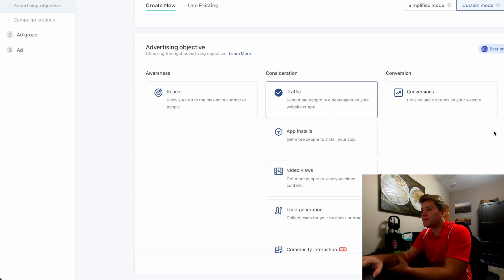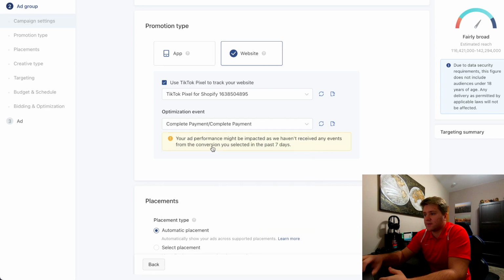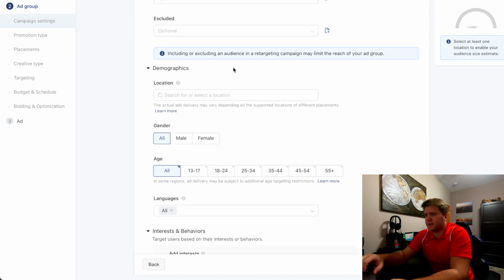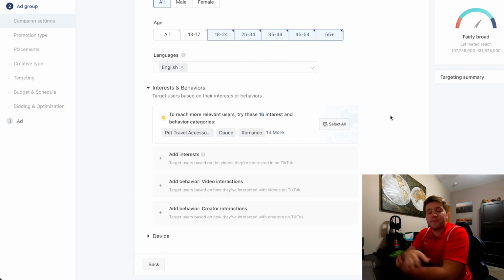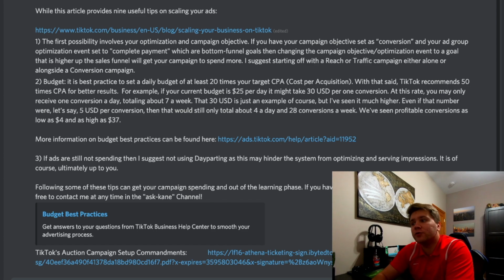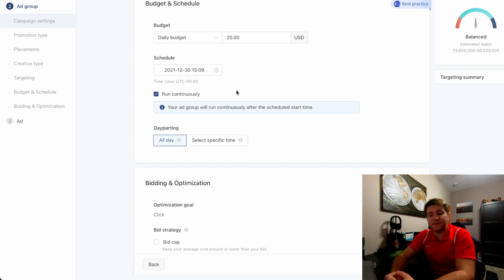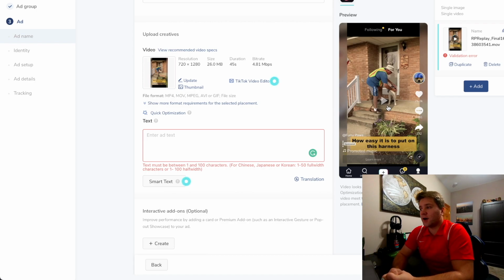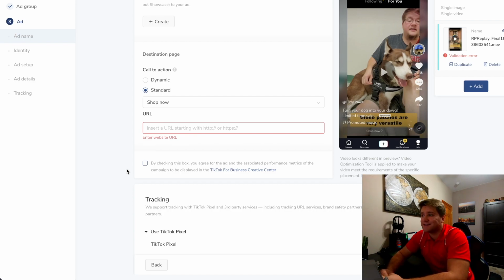My $5k/ Day TikTok Ads Strategy (EASY)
I handle the marketing, save time & guarantee profitable results for my clientele! Schedule your strategy meeting with me today!

We have a simple ideology, we make our partners money along with many hidden benefits.

This is the perfect video to watch if you do Shopify dropshipping, have your own website/brand, or are simply looking into ways to grow your e-commerce business.

Today I go over Tik Tok Ads campaign manager. We talk about the best ways to create an ad. Although Facebook and TikTok ads managers have many similar aspects, there are multiple things to look into.

Since Tik Tok is still on the newer side, there will be more strategies that can help scale. I talk about tips and tricks to create profitable ads.

This video was also heavily inspired by Soulja, Noah Brewer, and Jordan Welch!